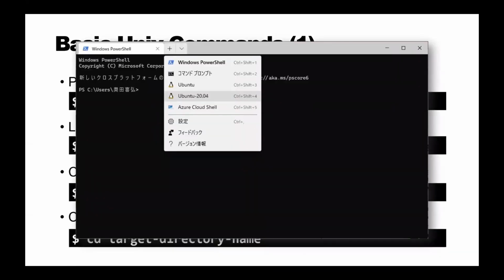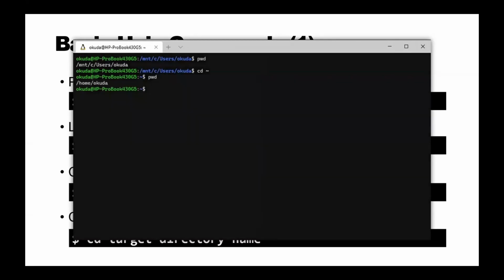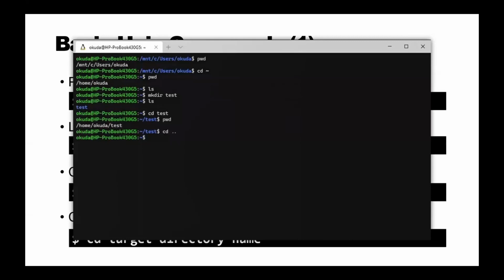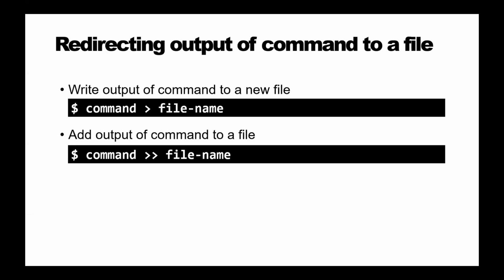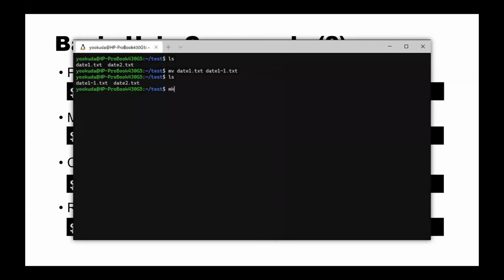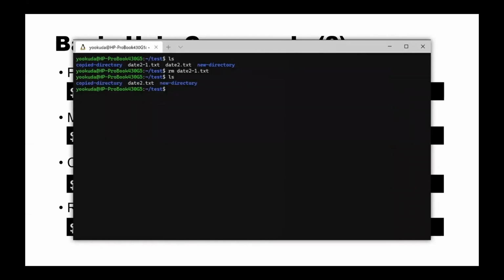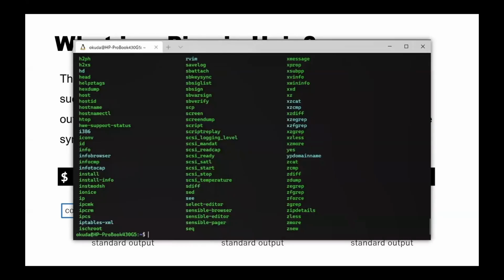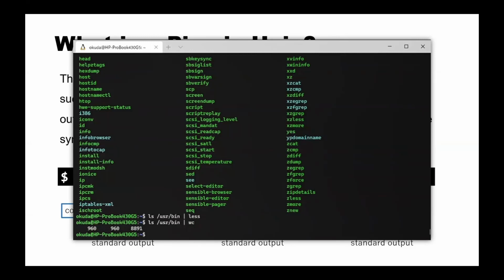1.2_2 Basic Unix commands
1.2 UNIX commands and programming
1.2_2 Basic Unix commands (11:40)
Yoshihiro Okuda (NIG)
Day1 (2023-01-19): Introduction of DNA Data Bank of Japan